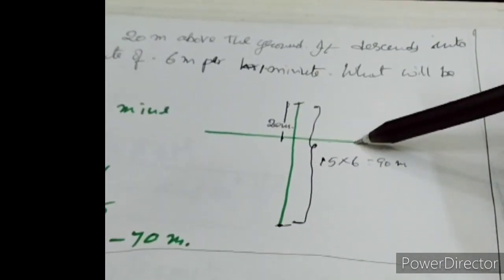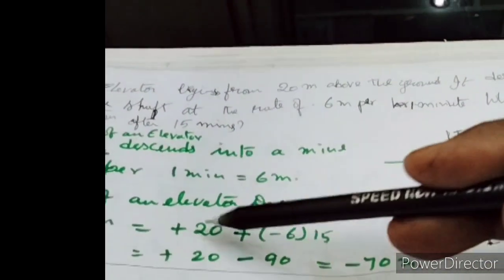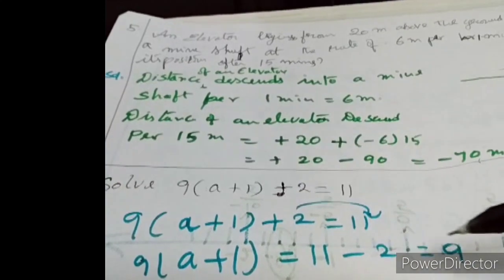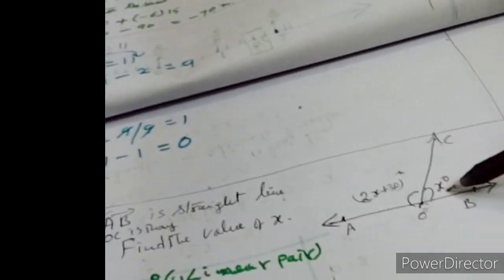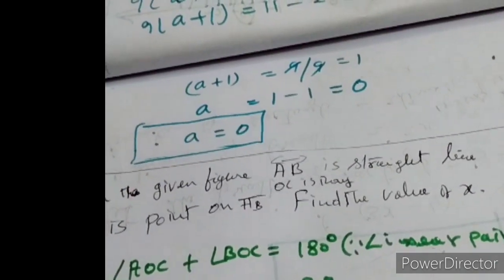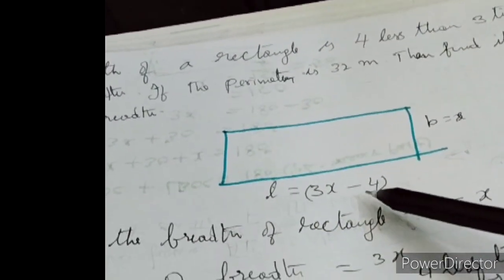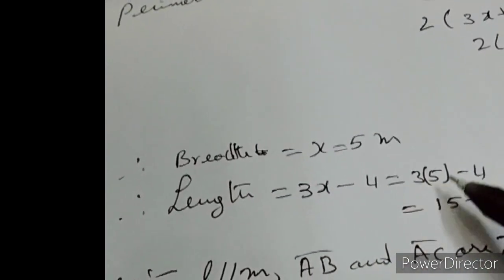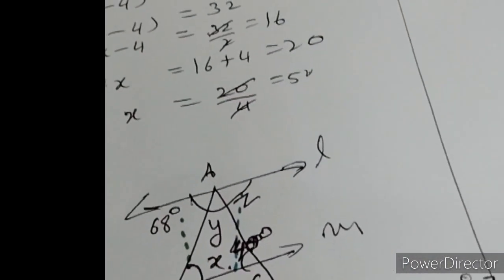7TH CLASS SA-1 MODEL PAPER 4M QUESTIONS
SHANTHI INSTITUTE OF MATHS(SIMS)